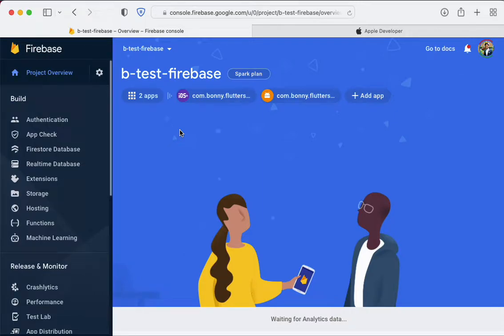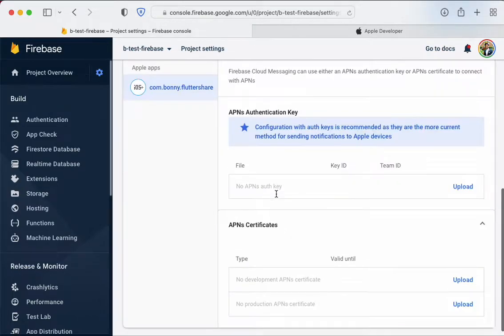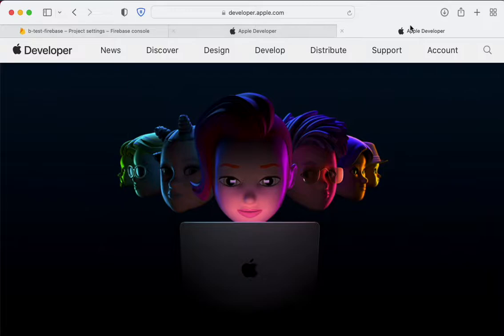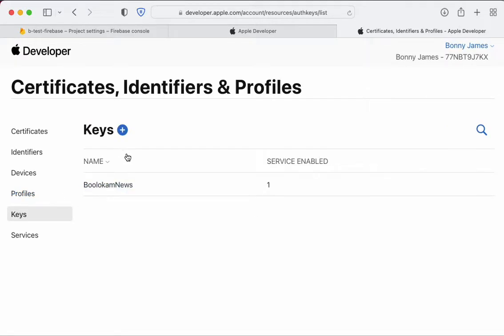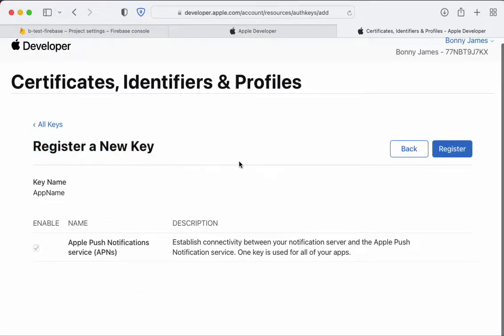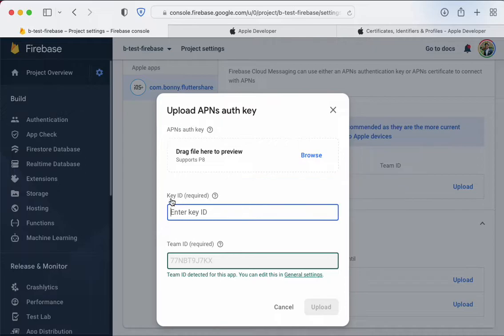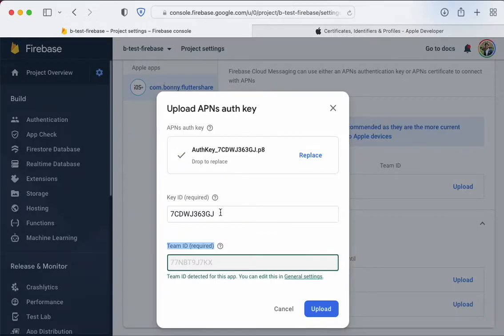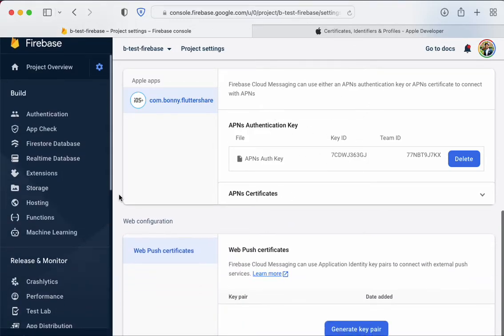iOS App - Generate .p8 file for APN Firebase Cloud Messaging not .cert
The issue that I had was I couldn't find the way to create the .p8 file and all methods gave me .cer file instead.

Head to your Apple developer account
Go to the keys section and click on the plus button (or click here):
⚠️ It is very important to select the keys section and NOT the certificate or identifiers. otherwise you will get the .cer file at last 🤷🏻‍♂️

⚠️ Note that since it is very powerful certificate, it is very limited and you can not have much of these. So if you already created one, you will face something like this image and you should use that file or just revoke the old one.
Download the.p8 file and secure it somewhere.

How to use Apple's new .p8 certificate for APNs in firebase console
How to configure Push Notification for an iOS app using APNs key (.p8)
Firebase p8: Invalid APN Certificate. Check the certificate in Settings
How to use APNs Auth Key .p8 certificate in Firebase console